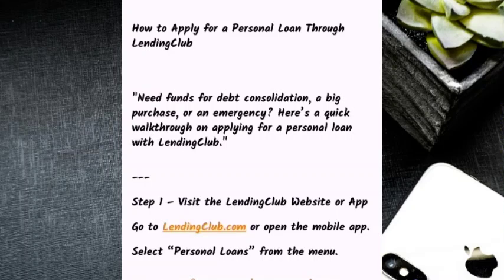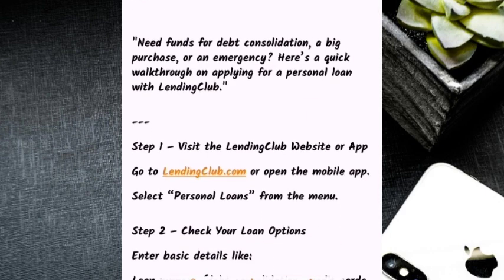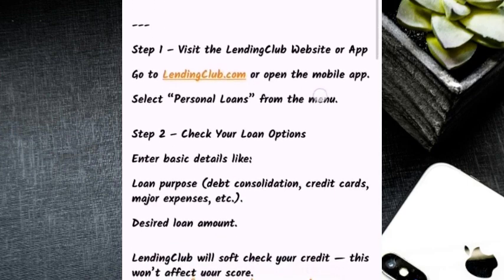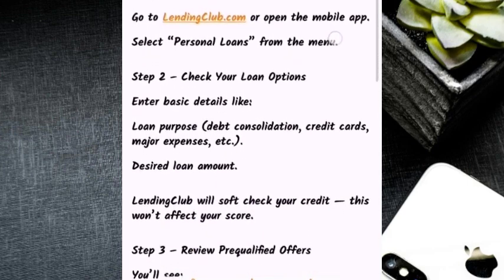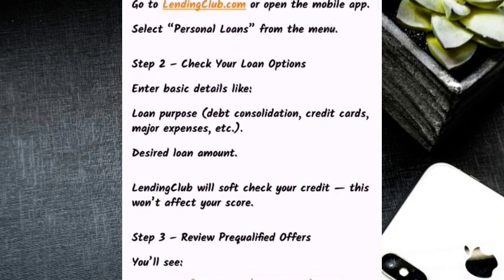HOW TO APPLY FOR A PERSONAL LOAN THROUGH LENDINGCLUB | STEP-BY-STEP GUIDE 2025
In This Video, you will learn about how to apply for a personal loan through LendingClub, step by step. I’ll walk you through the entire application process, eligibility requirements, and tips to increase your chances of approval. Whether you need debt consolidation, home improvement financing, or extra cash for expenses, this tutorial will help you understand how LendingClub personal loans work and how you can apply online with ease.

📈 If you’re looking for a trusted online lender, LendingClub is one of the most popular platforms offering flexible loan options. Watch this guide to learn how to apply successfully.